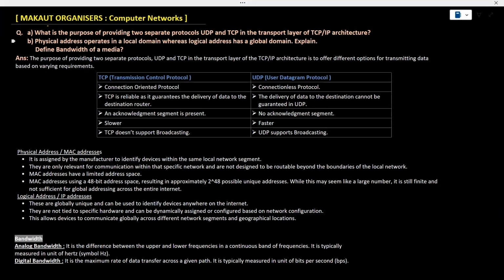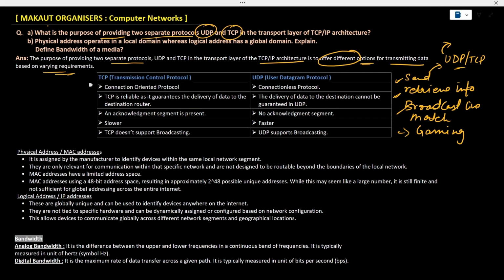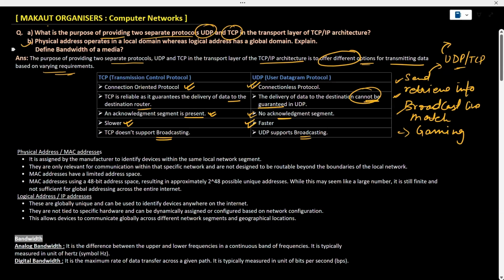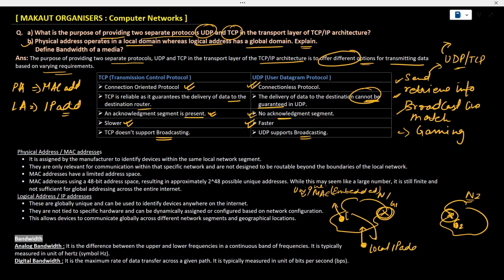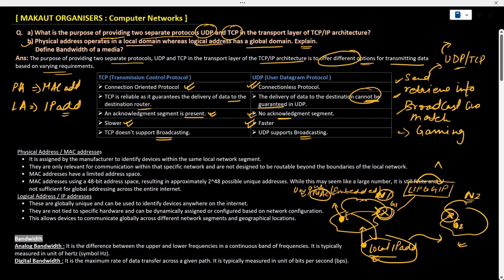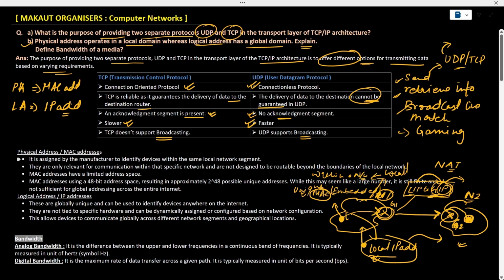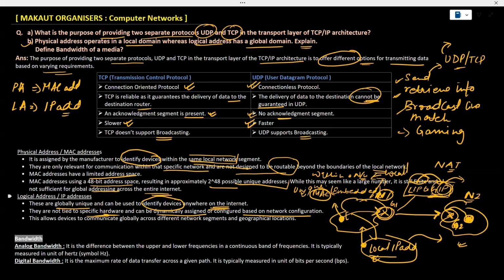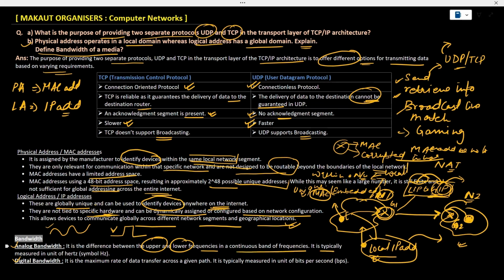#6 | Difference b/w TCP UDP , Physical & Logical Address | Computer Networks | MAKAUT Previous Years